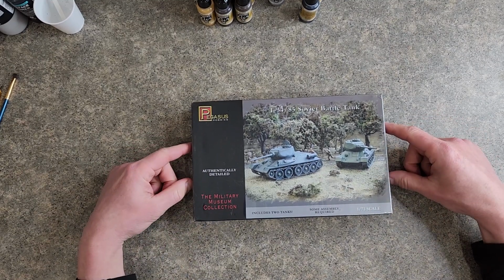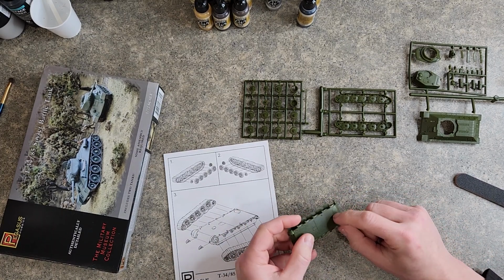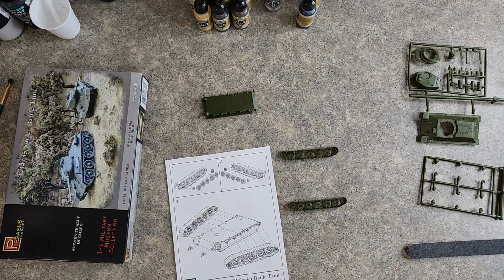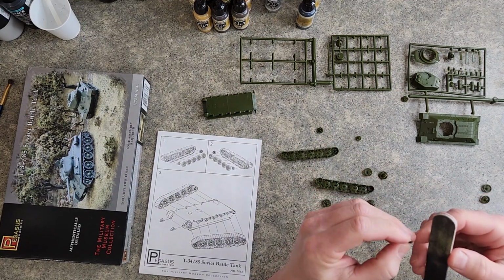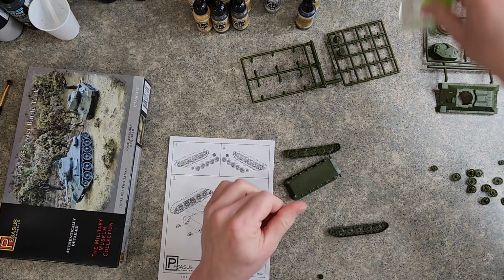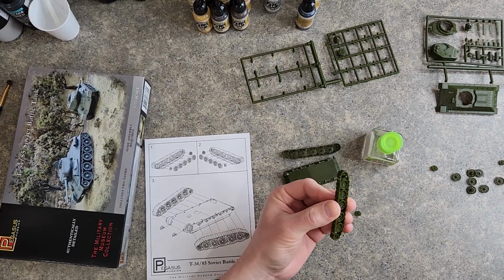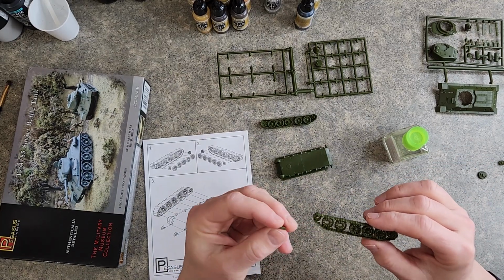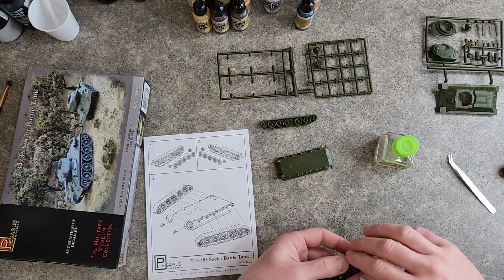Building the Pegasus 1/72 scale T-34/85 (Part 1) Intro & attaching rollers. Reichstag Diorama Set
Well, hello everyone!  Here we continue our series Battle for the Reichstag 1/72 scale Diorama Set Build.  In this video we start building the Pegasus 1/72 scale T-34/85.  We will assemble the wheels on the tracks.